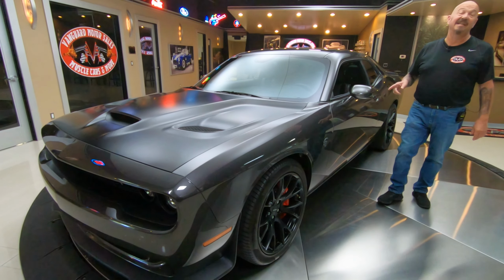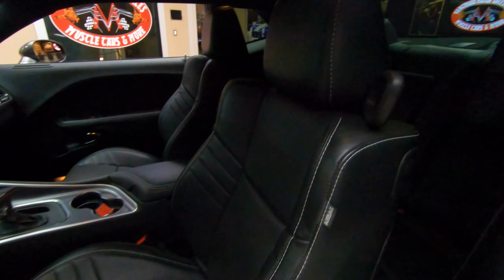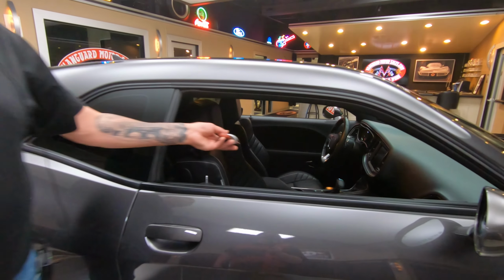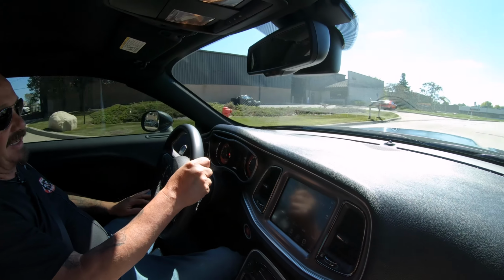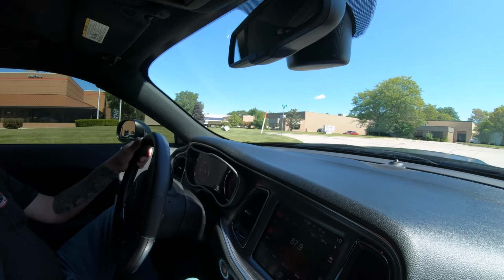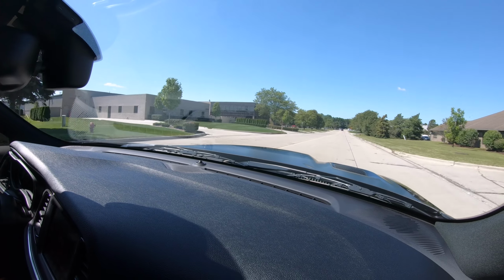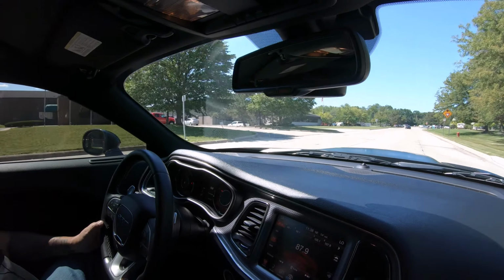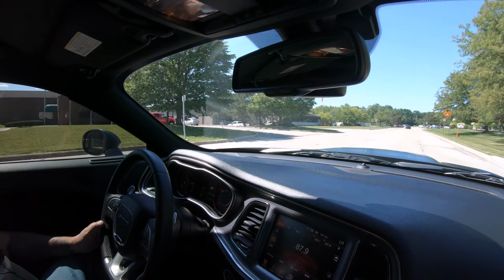Test Drive 2016 Dodge Challenger Hellcat Vanguard Motor Sales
2016 Dodge Challenger Hellcat
Vin: 2C3CDZC96GH244844

Check out this amazing 2016 Dodge Challenger Hellcat! This Hellcat has only 4,654 Miles and it's sporting a Granite Pearl-Coat Exterior Paint finish, Satin Black Aluminum Hood with Functional Vents, Front Splitter, Rear Spoiler, 20'' SRT Matte Black Forged Wheels, HID Automatic Projector Air-Catcher Headlamps with Daytime Running Lights, LED Taillamps, Rear Back-Up Camera, along with a Dual Exhaust System that sounds incredible! Under the hood sits a Supercharged 6.2L HEMI V8 Engine that's making 707 Horsepower! All of this Hellcat power is put to the pavement through a TorqueFlite HP90 8-Speed Automatic Transmission and an Anti-Spin Independent Rear End with 2.62:1 Gears. This Hellcat is a joy to drive and it's also equipped with Keyless Entry, Electronic Stability Control, All Speed Traction Control, ParkSense Rear Park Assist System, Blind Spot and Rear Cross Path Detection, Dual-Zone Climate Control, Power Steering, and 4-Wheel Power Disc Brakes with Brembo Calipers and ABS!

The interior of this '16 Hellcat is beautiful and it's in pristine condition! Take a look inside to see the nice condition of the Power Tilt/Telescoping Steering Column, Ventilated and Heated Front Seats (power driver seat), Premium Laguna Black Leather Upholstery, Black Carpeting and Floor Mats, Aluminum Engine Turned Interior Trim, 7'' Touch Screen Display, Integrated Voice Command with Bluetooth, 18-Speaker Premium Audio System with Two Subwoofers, HD Radio with Sirius XM Capability, Center Console, along with plenty of room in the trunk! The undercarriage of this Challenger Hellcat looks amazing like the rest of the car! Take a look underneath to see how clean it truly is along with the SRT Tuned Bilstein 3-Mode Competition Suspension!

This 2016 Dodge Challenger Hellcat is an amazing performance-oriented ride that's also comfortable and tame enough to run errands in! Traveling along with this Challenger is the Window Sticker, Two Red Keys, and One Black Key! Any collector or enthusiast would love to own this Hellcat and it won't last long!

Mechanics:
Supercharged 6.2L HEMI V8 Engine
- 707 Horsepower

TorqueFlite HP90 8-Speed Automatic Transmission

- SRT Tuned Bilstein 3-Mode Competition Suspension
Independent Rear End
- Gear Ratio: 2.62:1
- Anti-Spin Differential

- SRT Matte Black Forged Wheels

- Brembo Calipers Front and Rear
- ABS

Power Steering

Stock Dual Exhaust System

Configurable Drive Mode
Performance Shift Indicator
Electronic Stability Control
All Speed Traction Control
ParkSense Rear Park Assist System
ParkView Rear Back-Up Camera
Blind Spot and Rear Cross Path Detection

Body:
- Paint is Nice
- 20'' SRT Matte Black Forged Wheels
- HID Automatic Projector Air-Catcher Headlamps
- Daytime Running Lights
- LED Taillamps
- Rear Back-Up Camera

Interior:
- Leather Upholstery is Nice
- Touch-Screen Display
- 200 MPH Speedometer
- 18-Speaker Premium Audio System with Two Subwoofers, Harmon Kardon GreenEdge Amplifier
- Power 6-Way Driver Seat
- Power 4-Way Driver Lumbar Adjust
- HD Radio with Sirius XM Capability

Underneath:
- Floorboards are Nice
- Fuel and Brake Lines look Great

Timestamps

00:00 Walk Around
03:18 Start-Up
04:05 Test Drive
06:24 Underside
08:19 Under the Hood